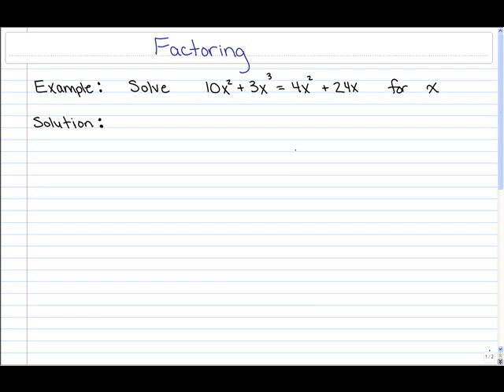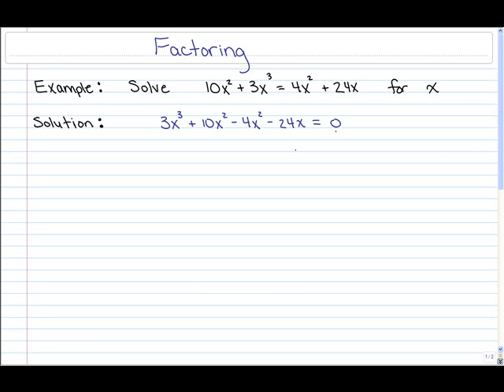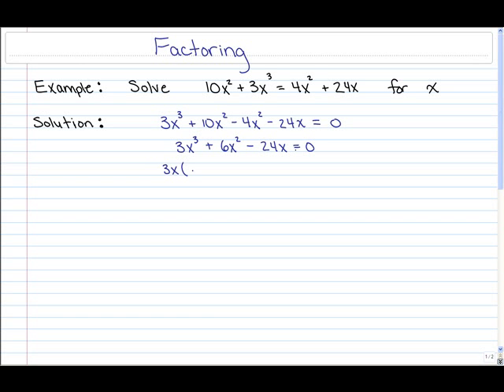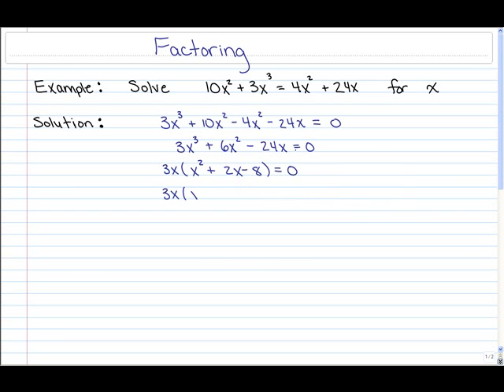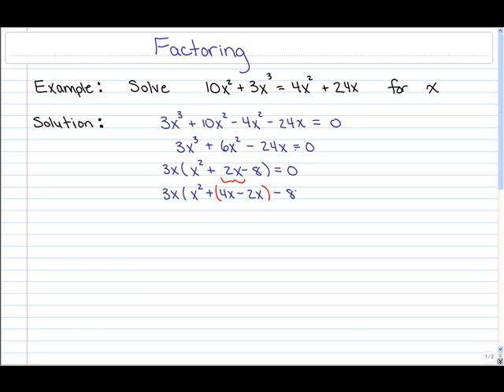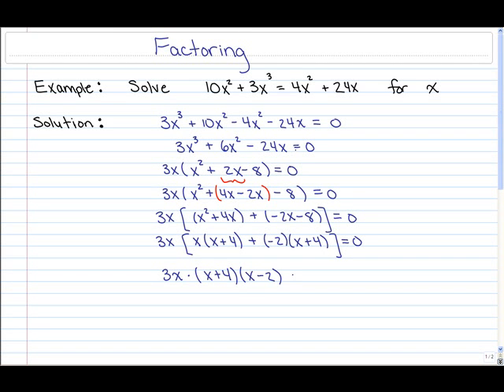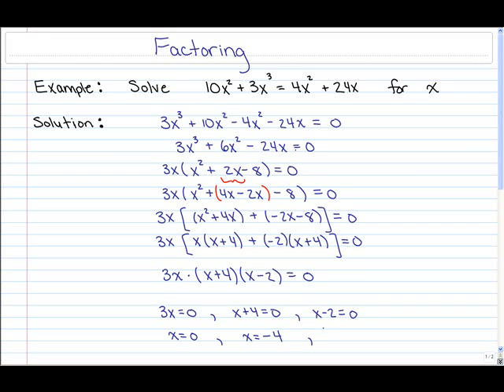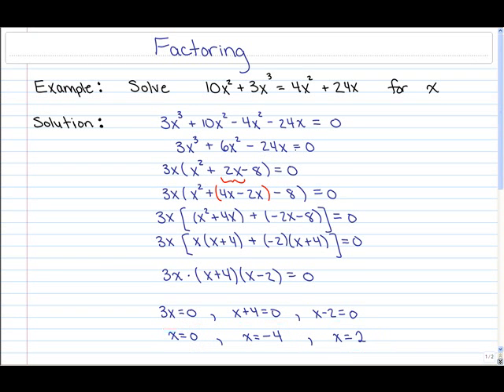factoring 1.flv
Factoring: Example 1